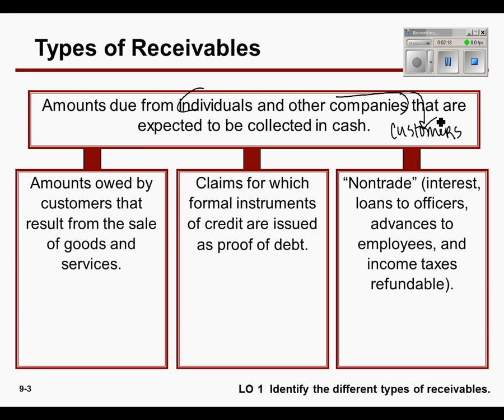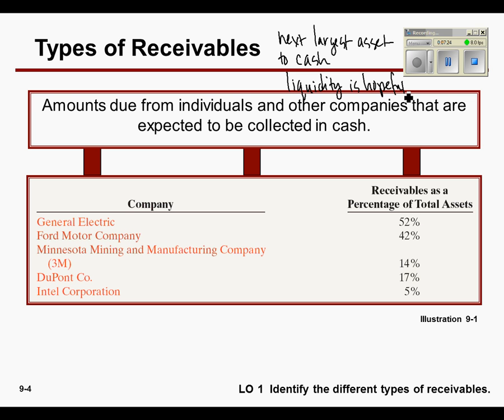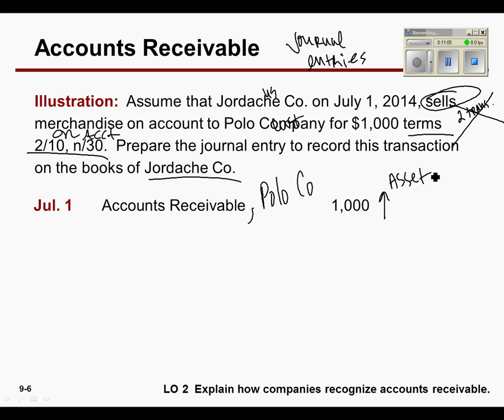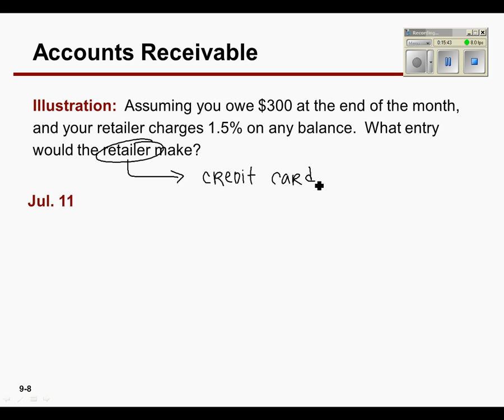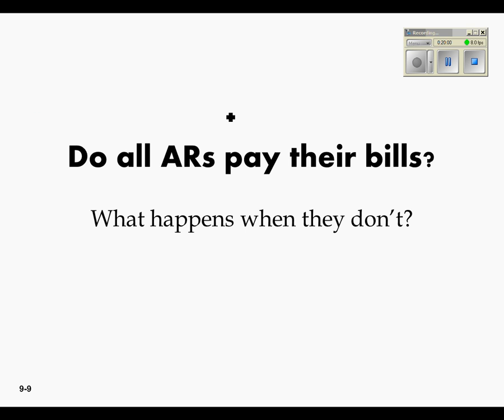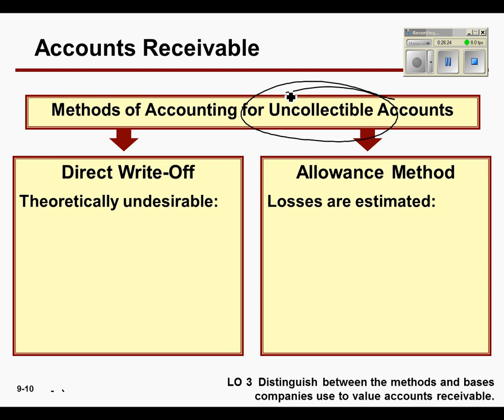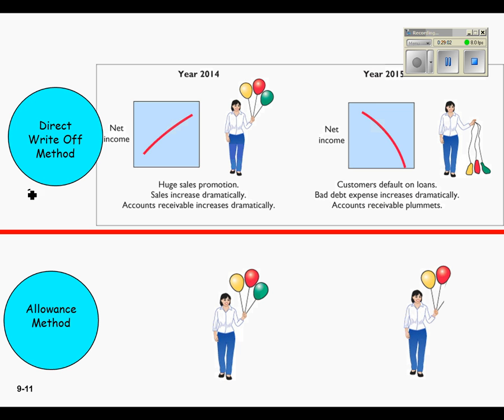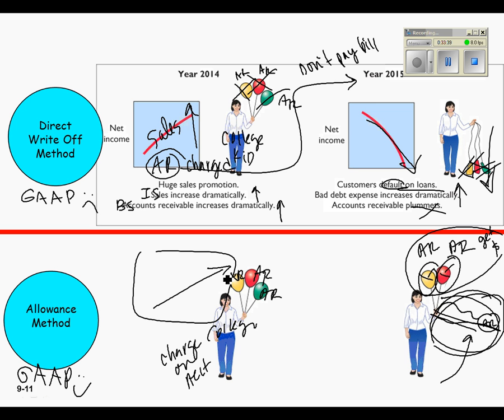Lecture 9-1 & 9-2